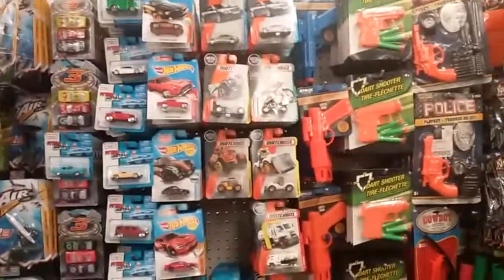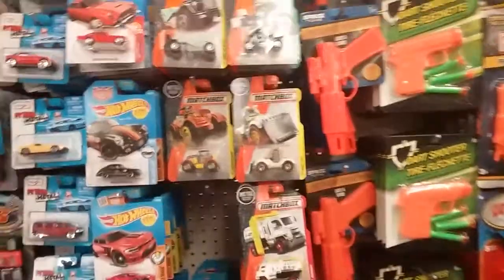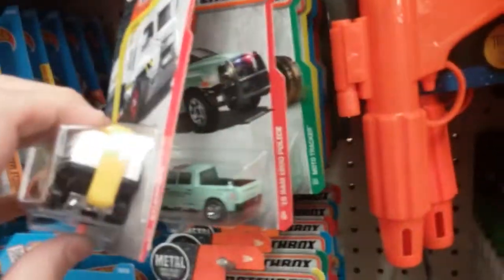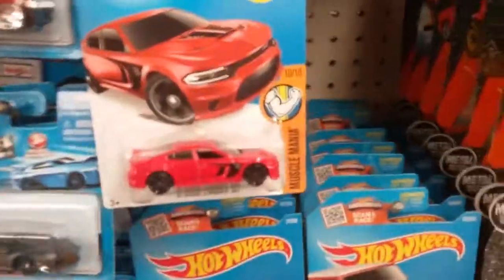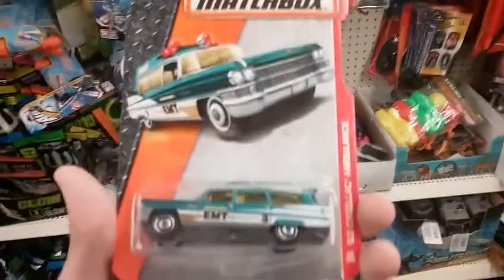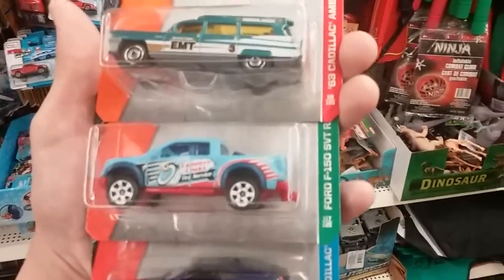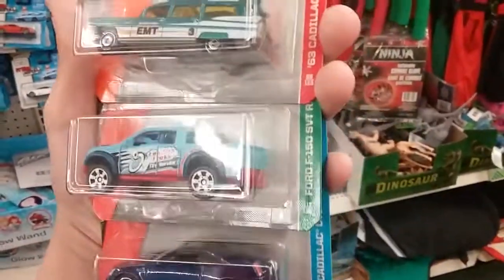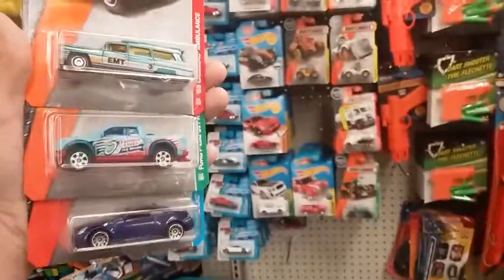In Store Diecast at Dollar Tree- HW D Case, MBX L Case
The search for the Skylines continues...